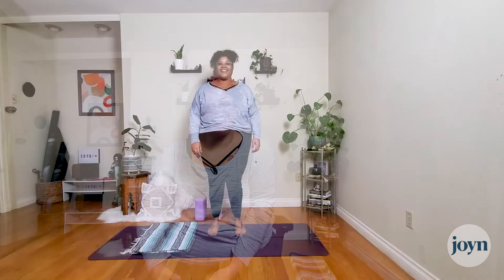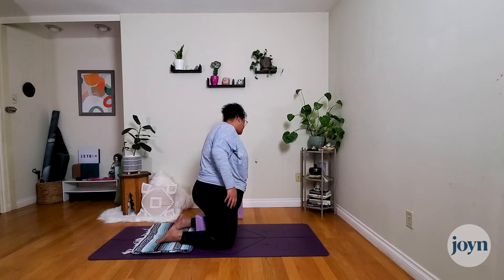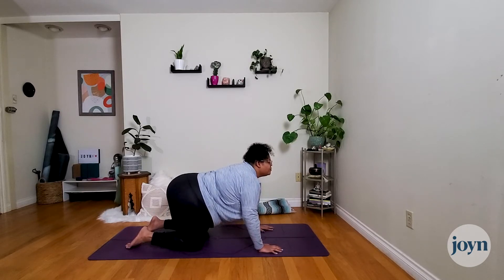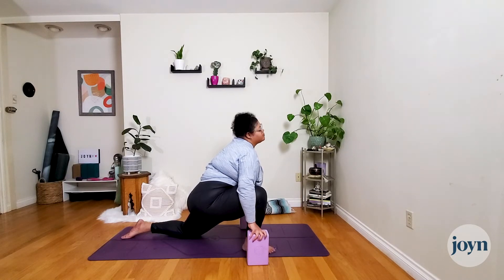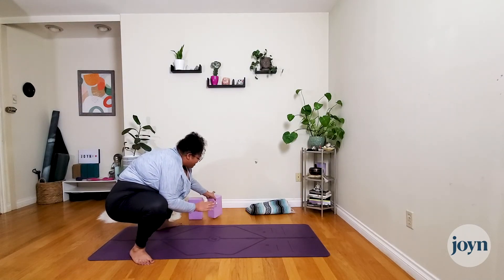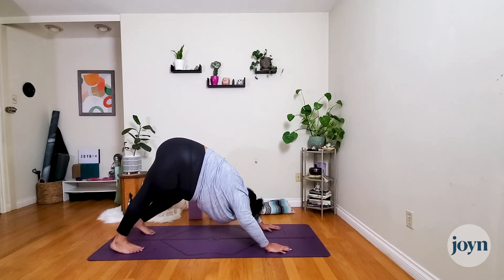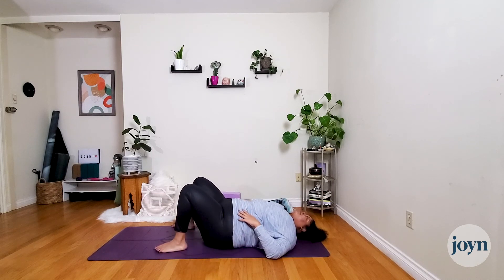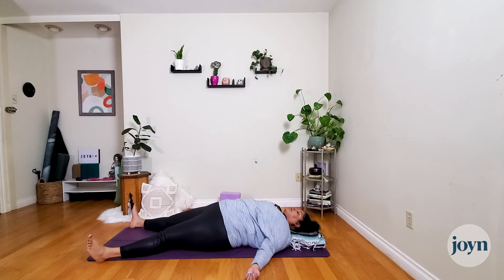21 Minute Find Your Foundation | Jessica Rihal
This class offers a gentle approach to building upper body strength through a quick and easy grounding flow. We will be situated on hands and knees mostly and exploring foundational poses, downward dog and high plank at a calm pace.

Class Type: yoga
Intensity: low
Equipment: yoga_mat

Who's Jessica?
Jessica (she/her) is our resident yoga instructor. She invites you to joyn in by bringing all level flows and gentle Vinyasa magic right to your home practice space! Jessica welcomes us to move with the breath as we explore our bodies on the mat.

Where can I find Jessica?

PHYSICAL ACTIVITY
This video may include content promoting physical activity, nutrition, or general wellness. They are for your informational purposes only and are not intended as medical advice or services, or for diagnostic or treatment purposes.
• Consider the risks involved and consult with your medical professional before engaging in any physical activity.
• Never disregard professional medical advice or delay in seeking it because of something you have viewed in this content.

PARTNERS ON JOYN YOUTUBE
From time to time, JOYN may link to or partner with third-party websites, social media platforms, mobile apps, and other products and services (“Third Parties”). You may be able to connect with these Third Parties through the Joyn YouTube Platform, but this does not mean Joyn endorses, monitors or has any control over these Third Parties or their activities, which are subject to separate terms of use and privacy policies. Joyn is not responsible for the content, policies, or activities of Third Parties and you interact with Third Parties at your own risk.